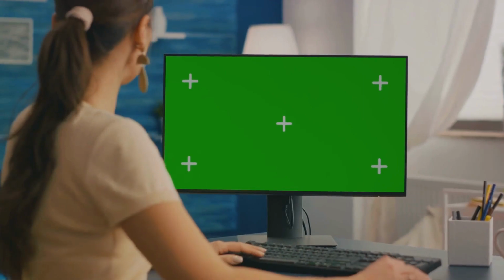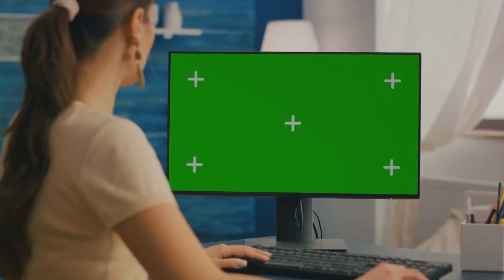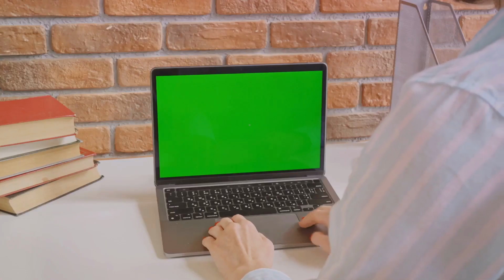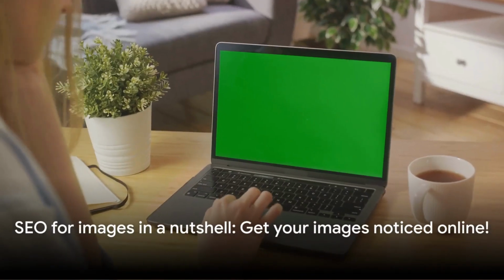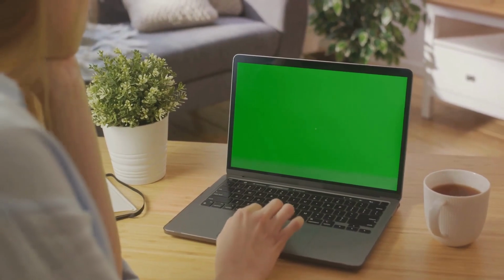SEO for Images - Seo Tips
In this video, we're here to help you master the art of SEO (Search Engine Optimization) with valuable tips and strategies. Whether you're a beginner or looking to refine your SEO skills, we've got you covered. Watch and learn as we delve into the world of SEO and guide you toward optimizing your website for better visibility and higher search engine rankings.

Join our growing community of SEO enthusiasts, and let's boost yourd website's ranking together!